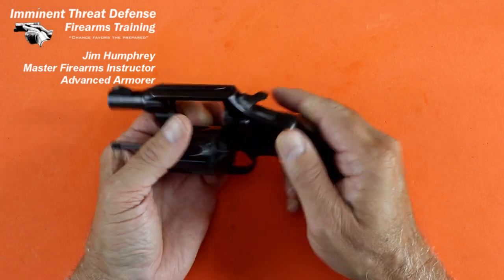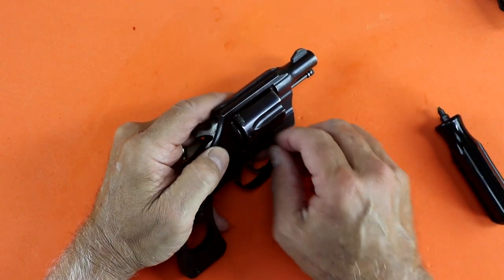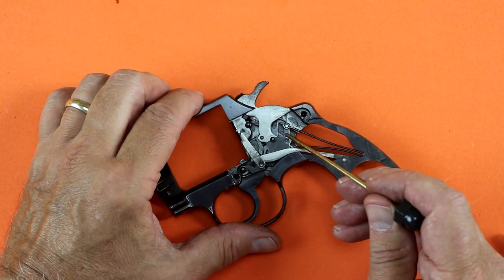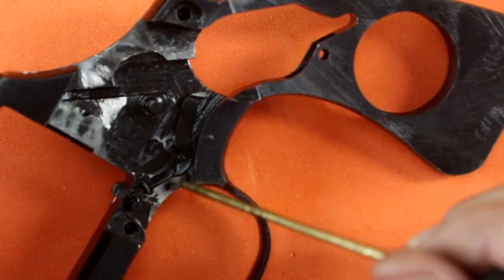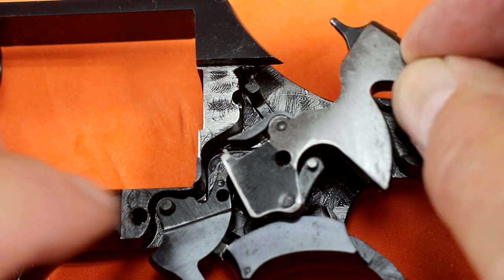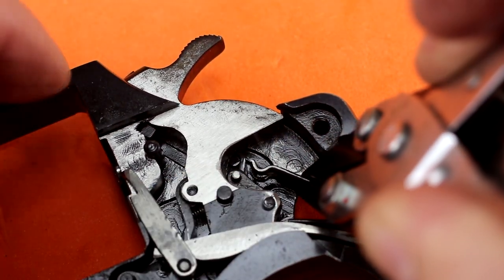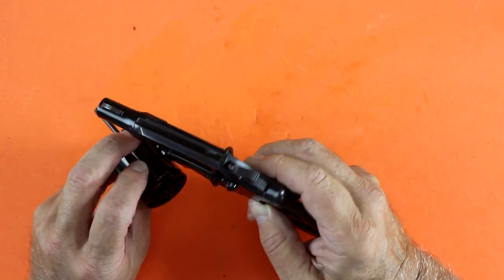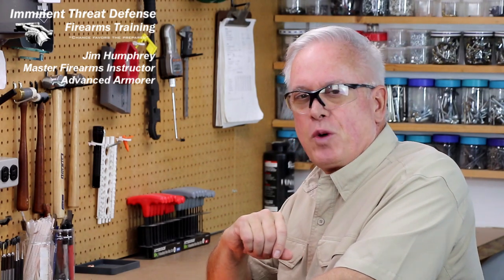Colt Detective Special Revolver Disassembly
Detailed disassembly of a 1961 Detective Special, suitable for cleaning and maintenance.  The Detective Special is very similar to the Police Positive and Police Positive Special series of Colt revolvers